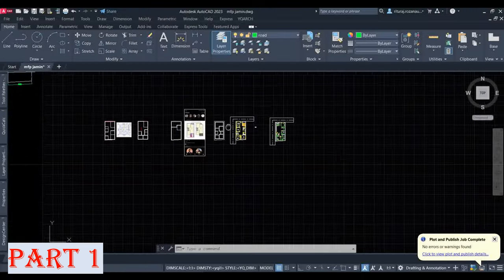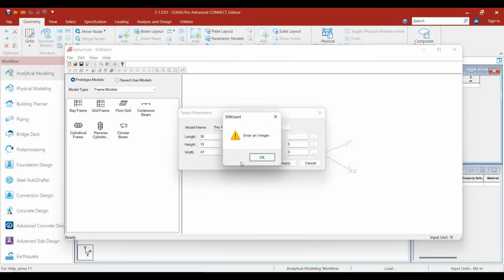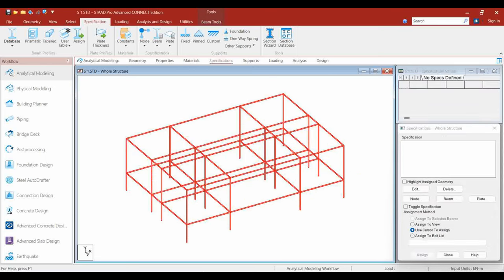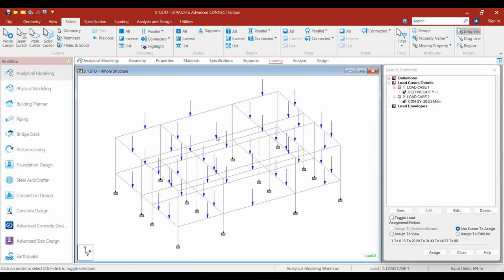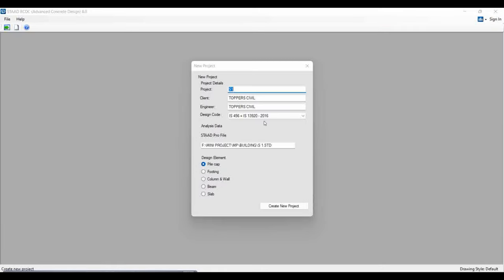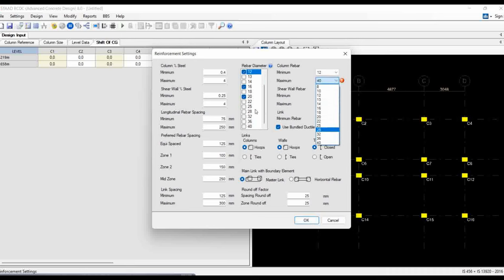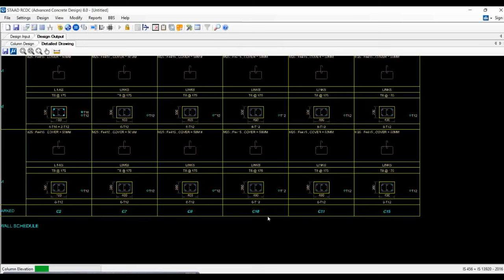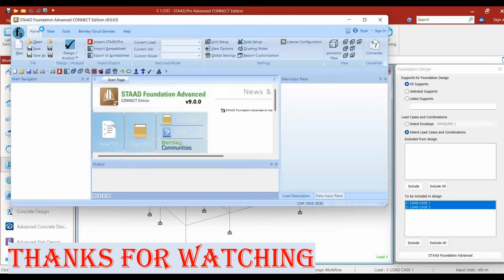Structural drawing in staadpro rcdc | Staad.Pro staadpro | Full Structural drawing in RCDC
Skip the manual detailing! This video shows how to design your entire structure in STAAD.Pro and then use RCDC for automatic drawings of footings, columns, beams, and slabs.

What you'll learn:

Build your model in STAAD.Pro
Use RCDC to create drawings automatically
Save time on detailing tasks
Great for beginners and pros!